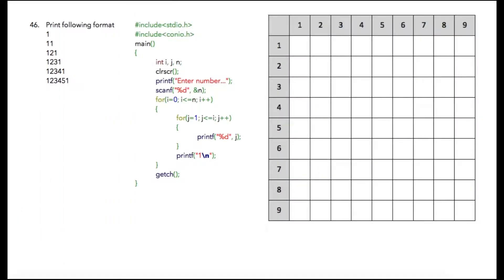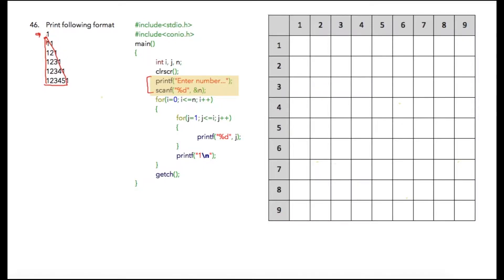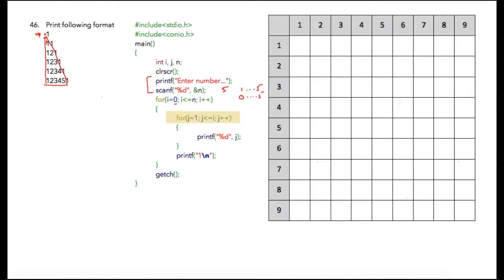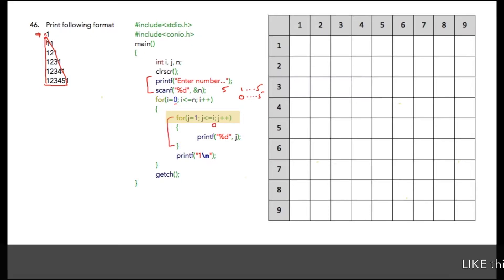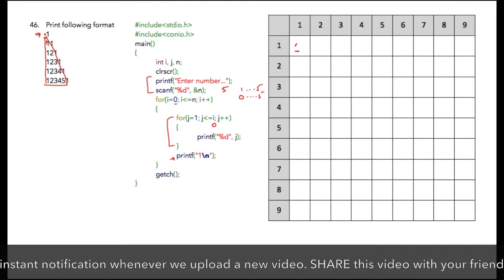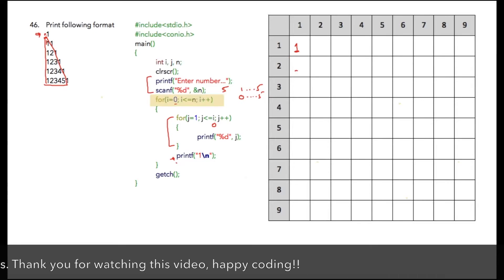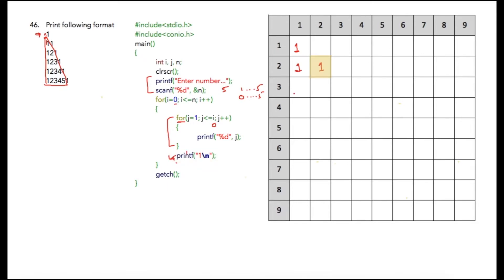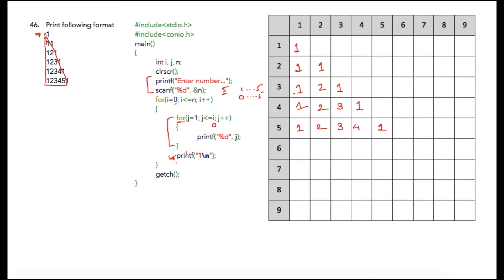Module 7 - Lesson 14 ► Print left bottom triangle of integers with 1 at the end [Learn Programming]